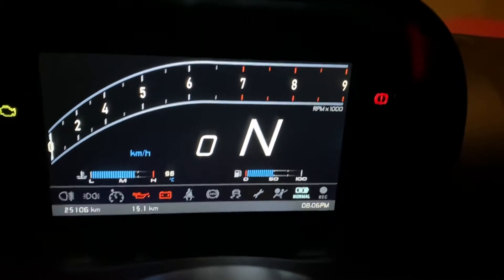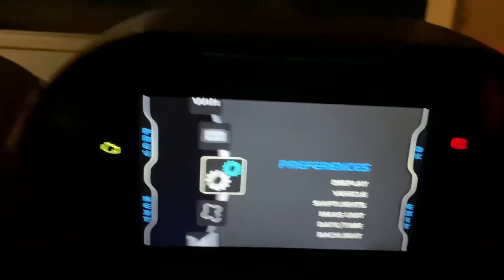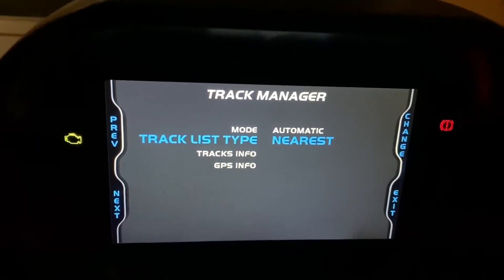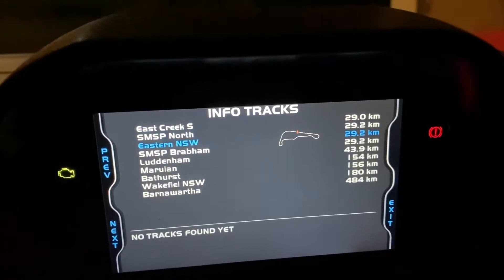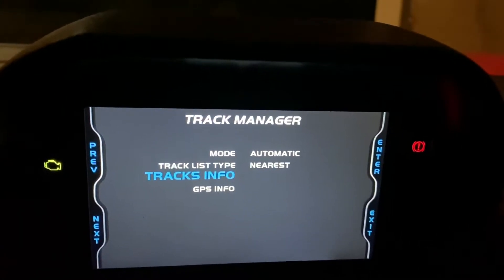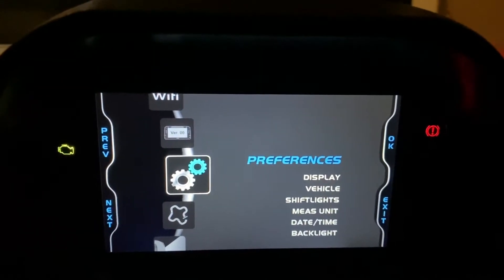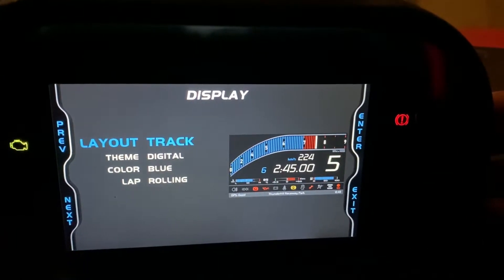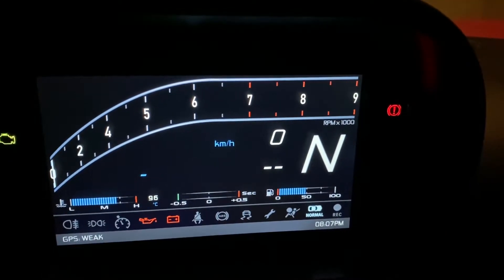Aim MX2E Track Manager (data logging dashboard) for Lotus Elise and Exige (Toyota engine)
A quick look at the Aim MX2E and the track manager.